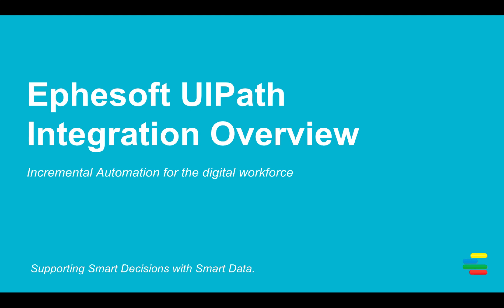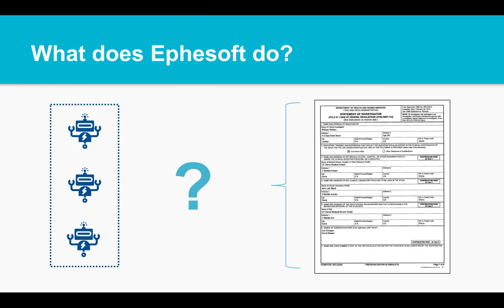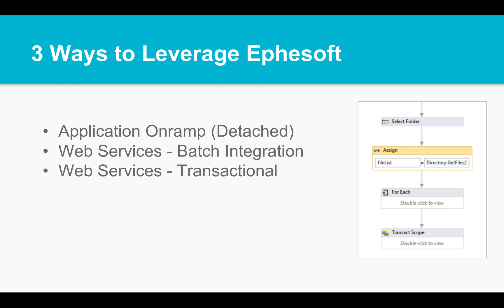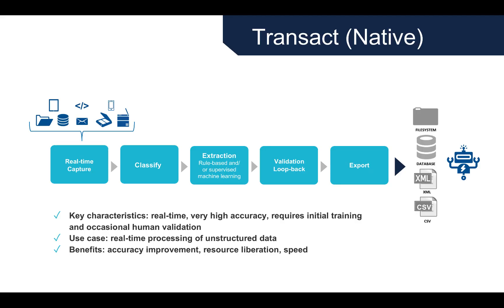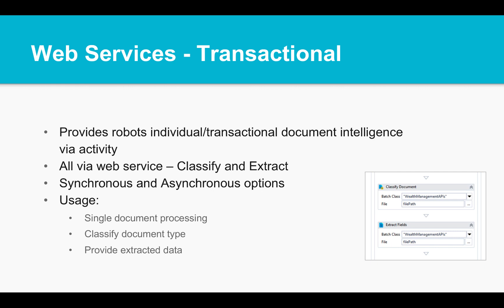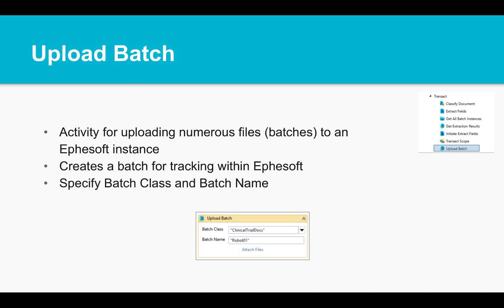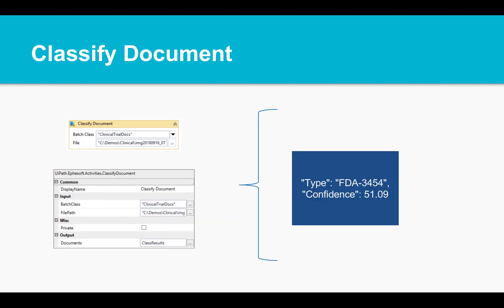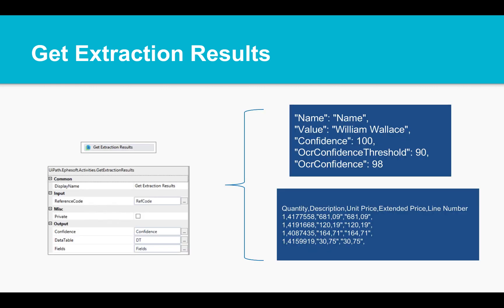UiPath's Ephesoft Integration Overview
This video outlines the 3 core methods to leverage Ephesoft for RPA, specifically through the use of UIPath Ephesoft Activities.